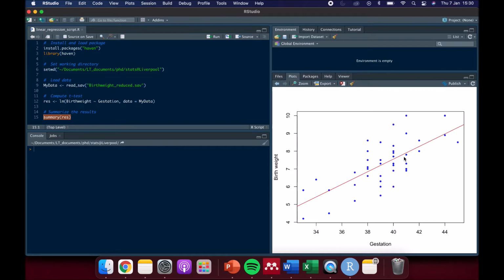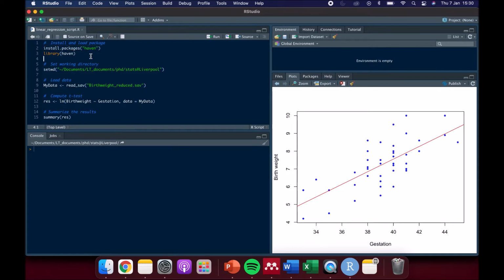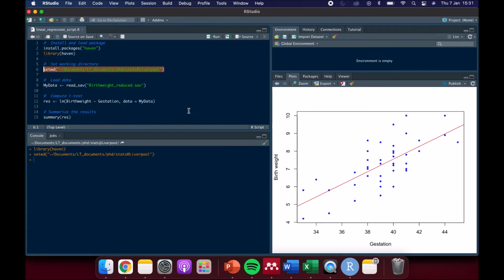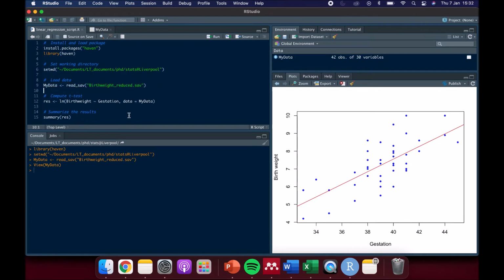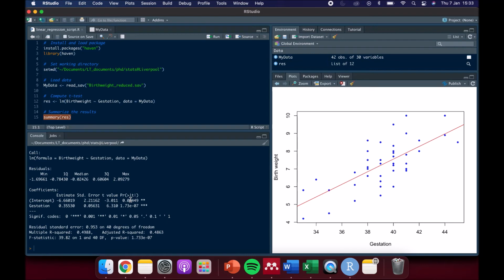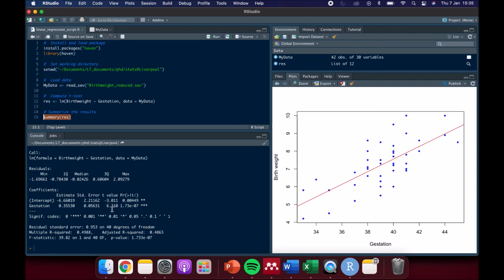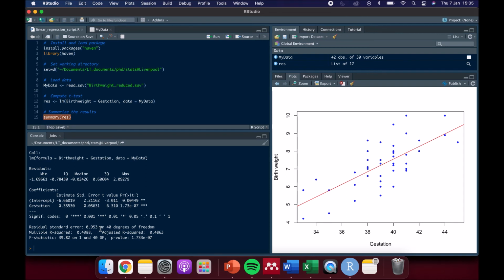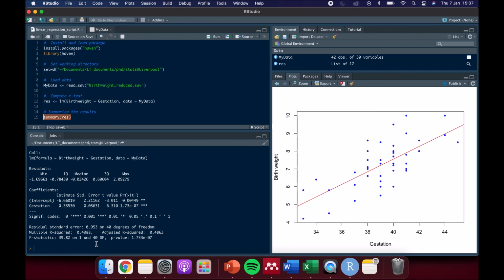Performing a linear regression using R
Lucy, one of the Stats@Liverpool tutors at The University of Liverpool, demonstrates how to perform a simple linear regression using the software R